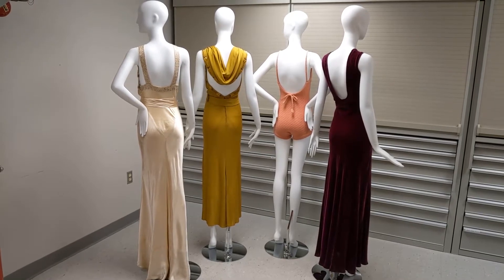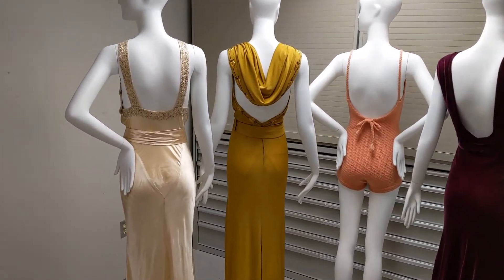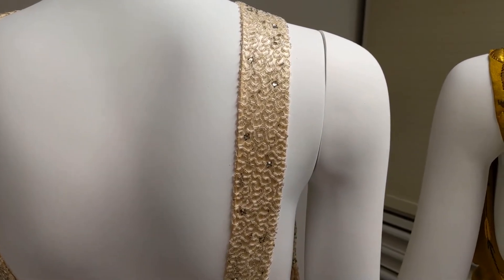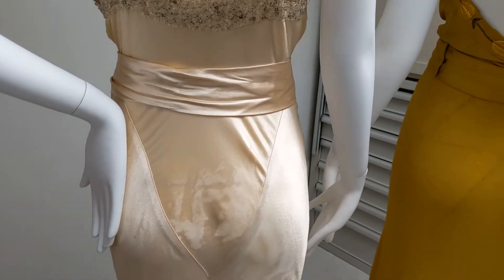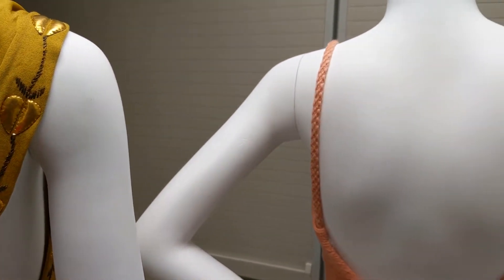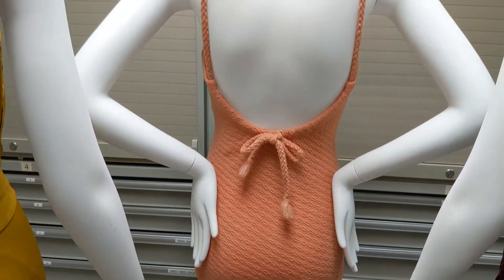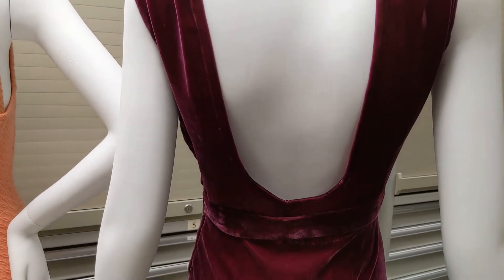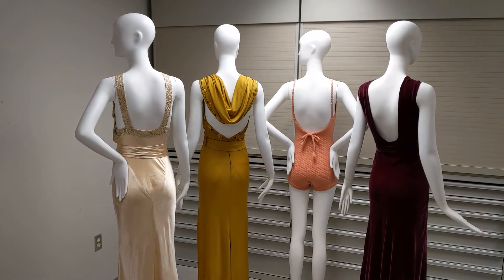1930s evening gowns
The Ohio State Historic Costume & Textiles Collection discusses the connection between swimwear and the low-backed silhouette of evening gowns in the 1930's.